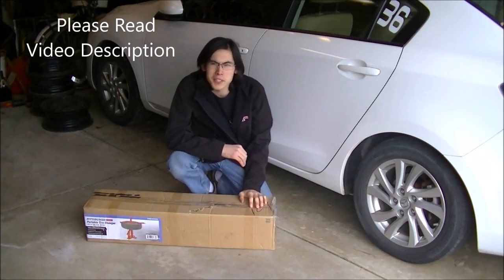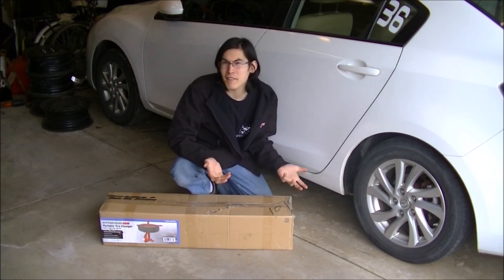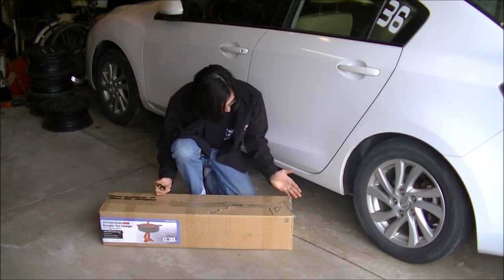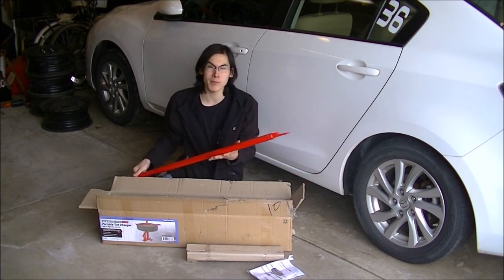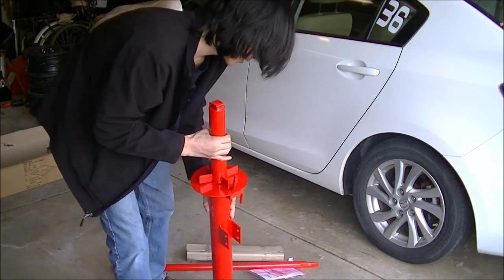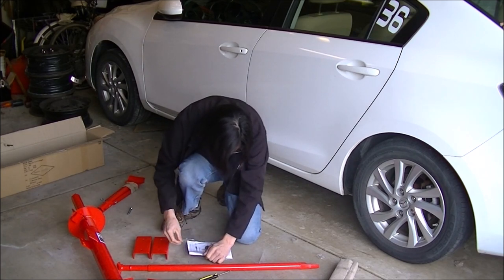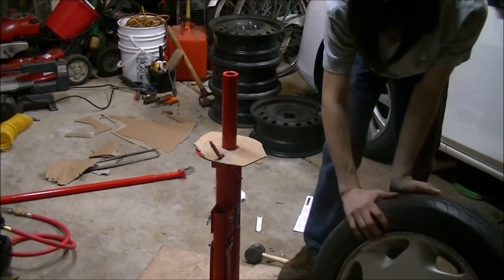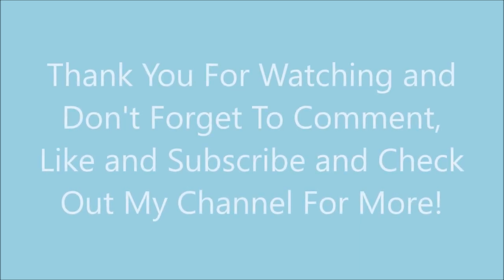Harbor Freight Tire Changer unboxing and try out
This is the Harbor Freight Manual Tire Changer and it is able to be purchased for about 40 dollars or cheaper if you use the coupons they send out. I really wanted to see if it would be beneficial and cost effective for me to change my own tires. This tool is recommended to be mounted on a pallet, concrete floor or hardboard. Typically I change my tires before each season starts. During the spring and summer months, the price of winter tires goes down and in the winter months, summer tires are on the clearance rack. I did want to see if I was able to change a tire easier than using the spoons to pop on and off the tires. Mind you this is done manually, I didn't know how much work went into changing a tire by hand as I have always used a machine. If you think this was easy like the people in other videos make it seem, it was not at all easy for me to do it. Dismounting this tire and remounting the tire took a tremendous amount of time and strength. dismounting the tire was pretty easy, this was because the tire rod sliding tool stayed in between the bead and the rim. When you have steel rims this may be OK if you scratch something, but using this old aluminum rim from the Volvo simulated rims most cars have. Doing this allowed me to practice and showed that you can scratch and mar the rim when doing it by hand. The hardest part of doing this is remounting the tire to the rim, it did not help using low profile tires. Not having the strength to turn the rod against the post for mounting and holding the tire in the valley showed challenges. I think this would be good for trailer wheels, ATV wheels or steel car and truck wheels that you may have around the farm or home and do not need to be balanced. For regular use it serves its purpose, but if you buy tires typically that includes the cost of mounting and balancing. It is your call what is the most effective on time and cost. I can say it works but if you have nice rims or something along those lines, I would recommend that you just pay to have it mounted and balanced. As I said, It is your call in the end.